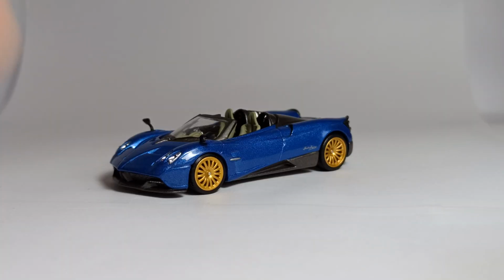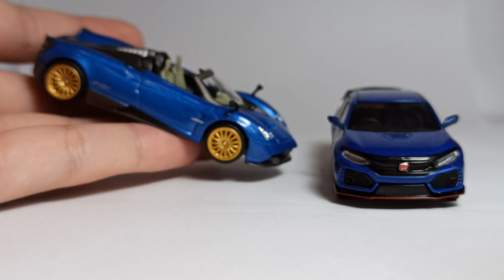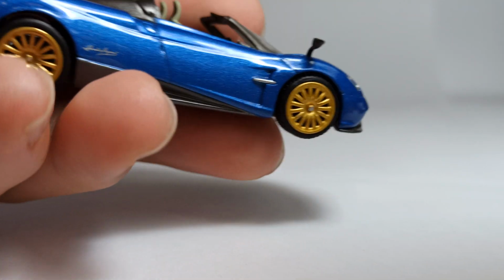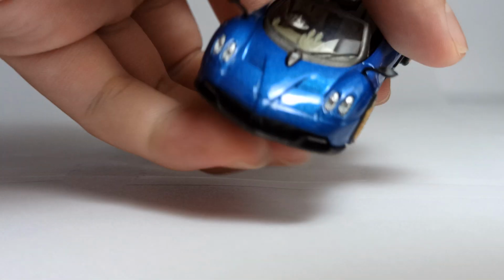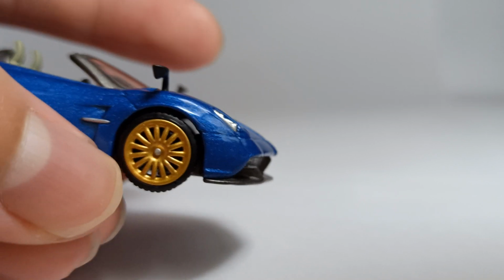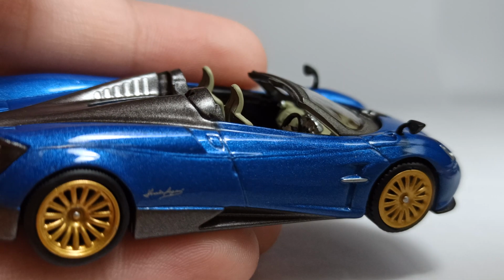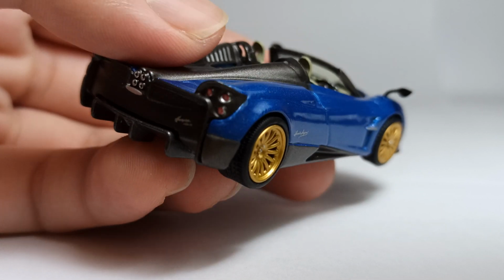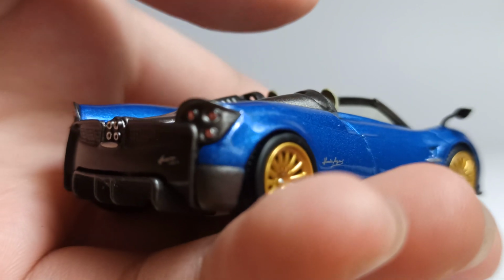Pagani Huayra Roadster - Mini GT - In Depth Review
The Pagani Huayra by Mini GT is exceptional. Today I'm going to show you why.